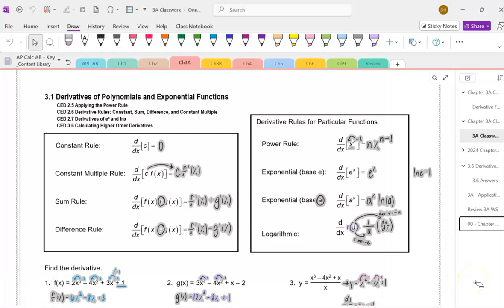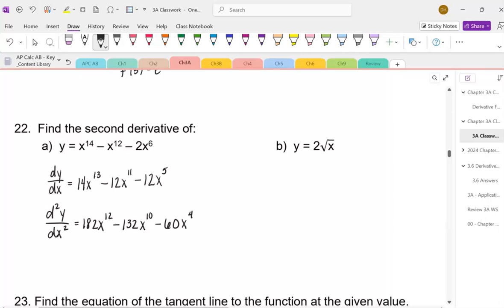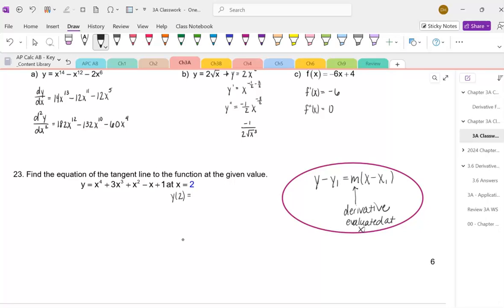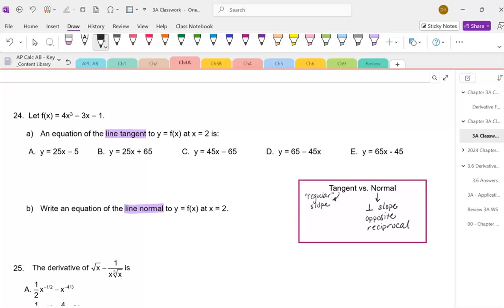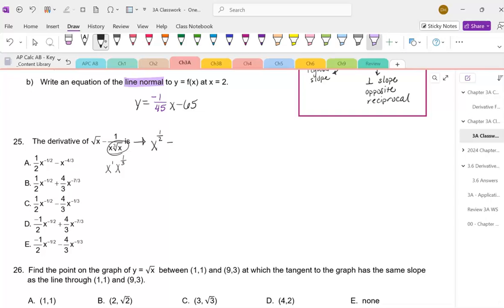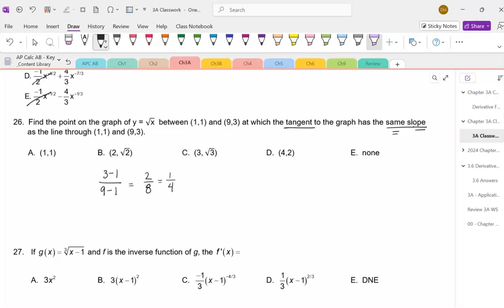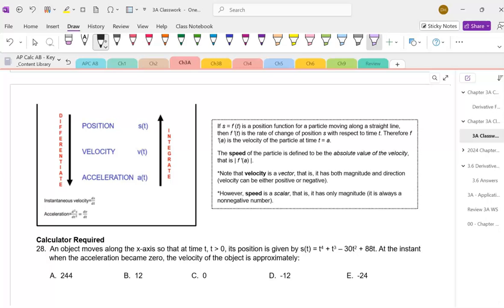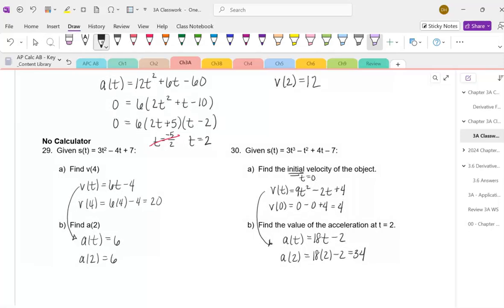3.1 Notes Video2